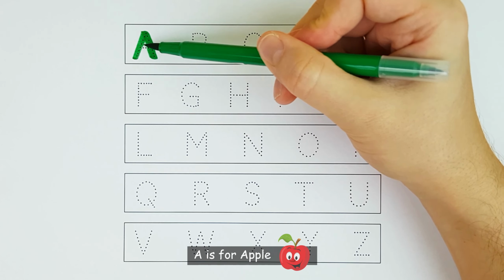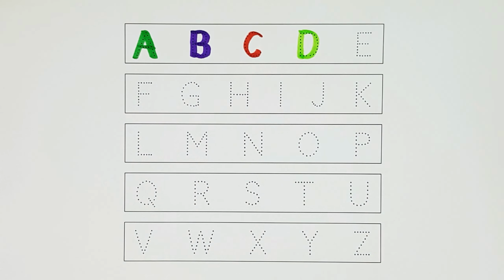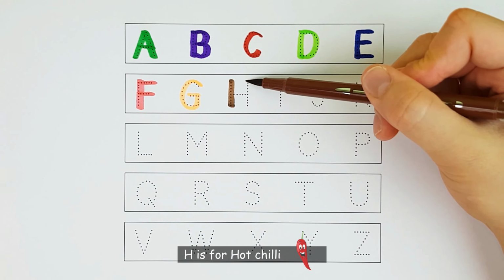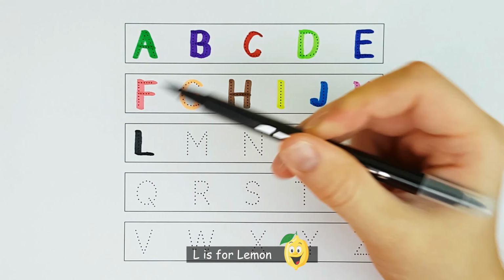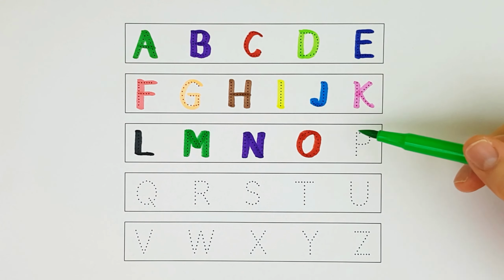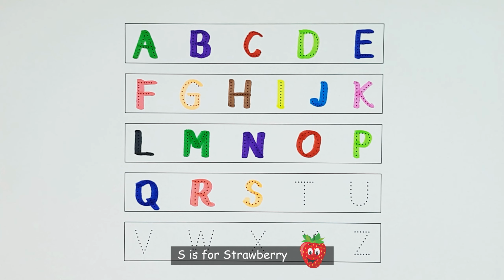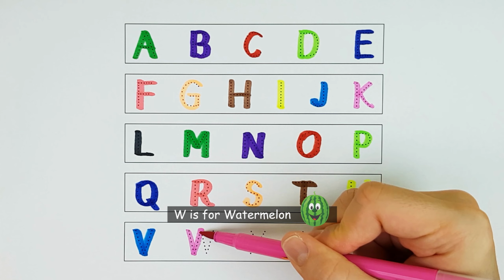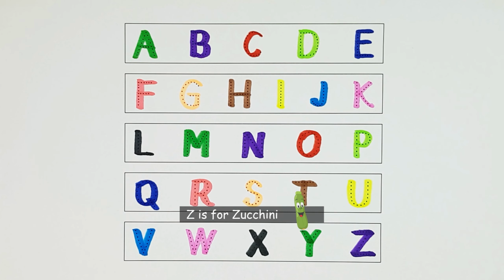Learn to Write the English Alphabet in a Fun Way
Join us in this colorful and engaging video where we teach you how to write all the letters of the English alphabet using colorful pens. We'll pronounce each letter as we write it and provide an example word that begins with that letter. This is a great video for young children who are learning to write and want to improve their English skills!